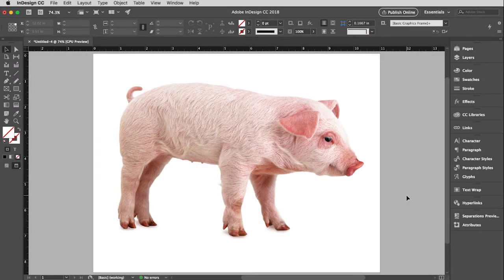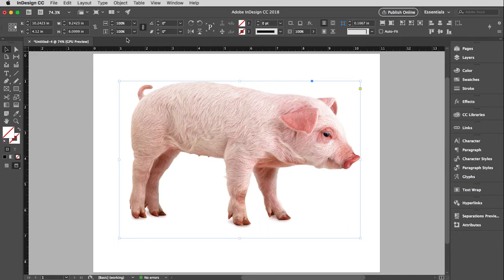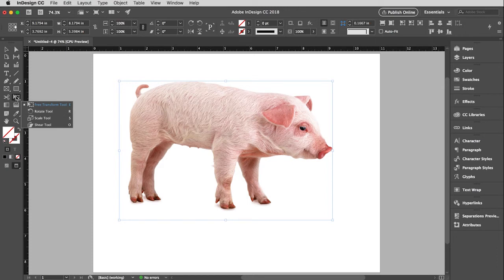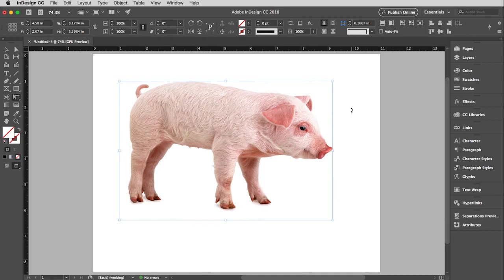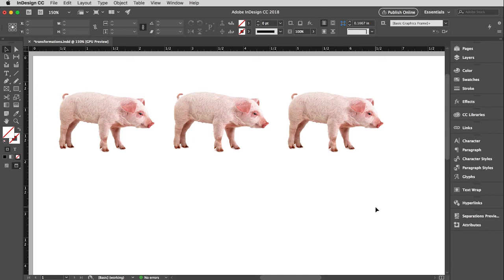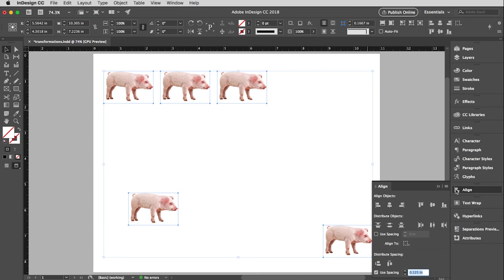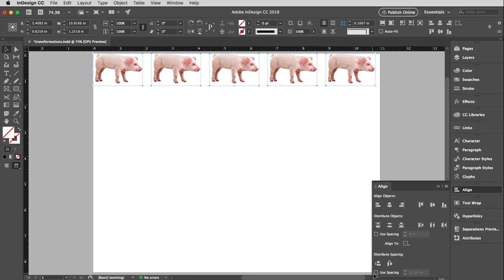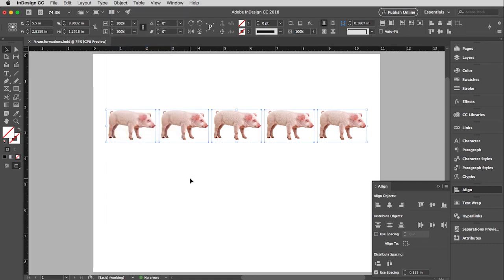Adobe InDesign | Transformations, etc.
How to scale, rotate, align and group in Adobe InDesign CC. This video was created to support Comm 317 in the Department of Communications at CSU Fullerton.